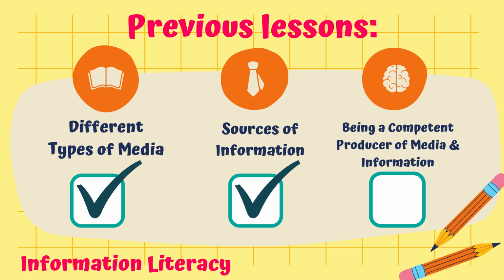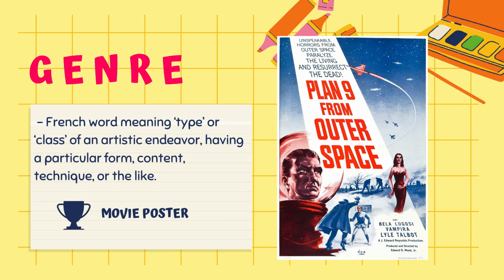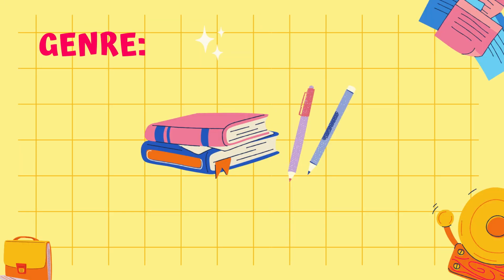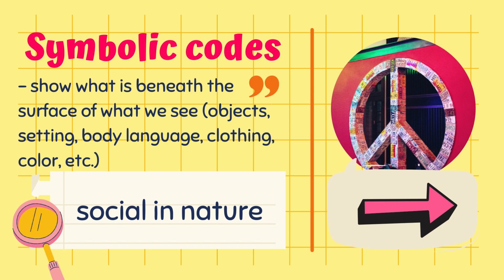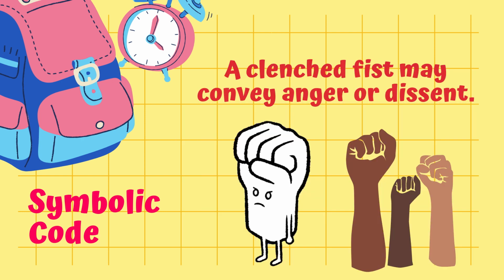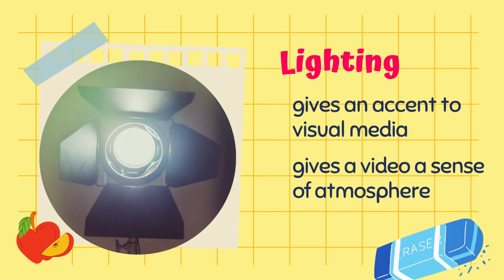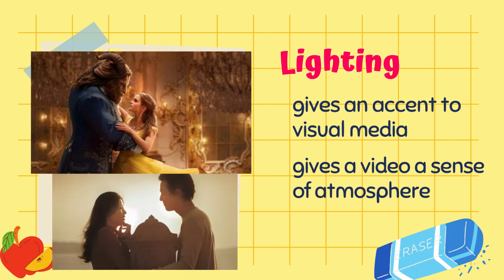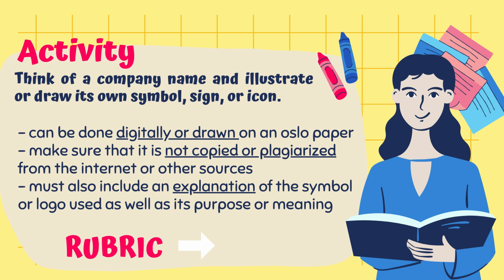LESSON 4 MEDIA AND INFORMATION LANGUAGES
GENRE, CODES AND COVENTIONS